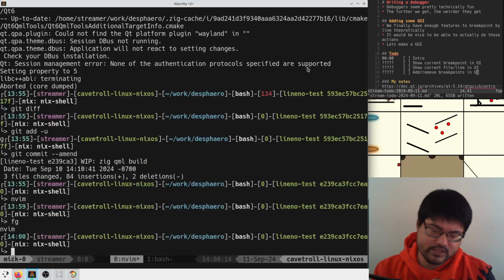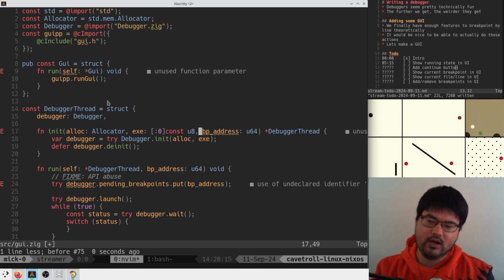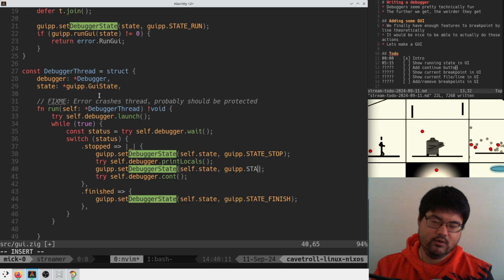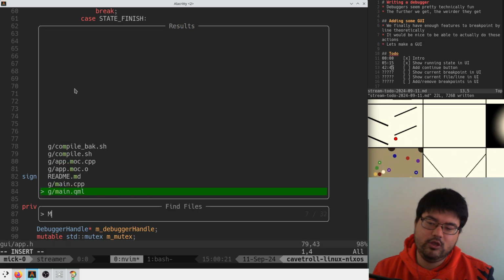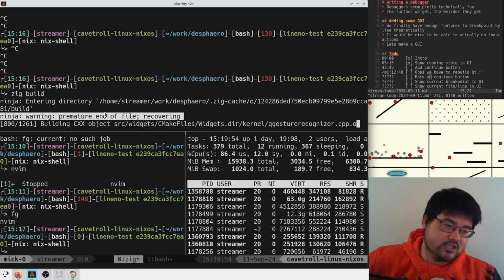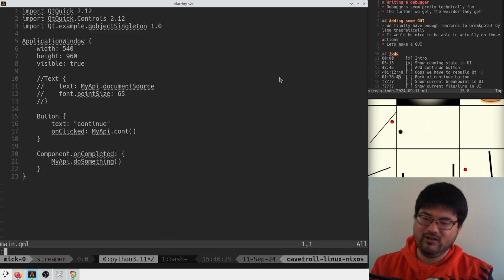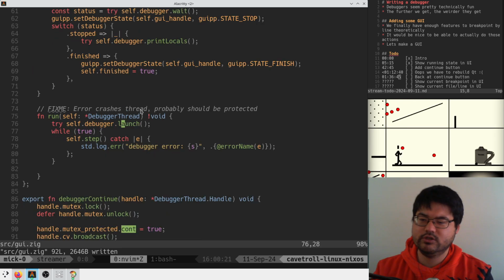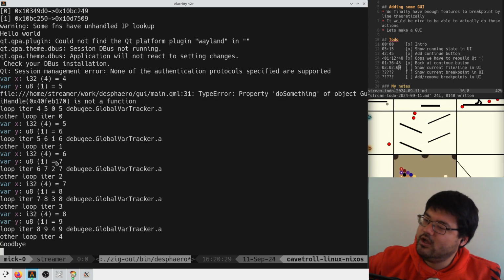World's simplest QML app in zig?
00:00 Intro
05:10 Show current state in UI
42:45 Add continue button
01:07:20 Watch Qt re-build for 30 minutes
01:36:40 Ok but why doesn't my QML update?
01:50:15 Back to continue button
02:01:30 Show current file and line